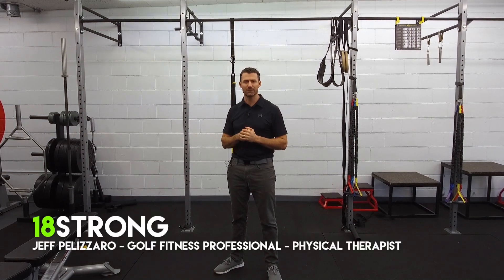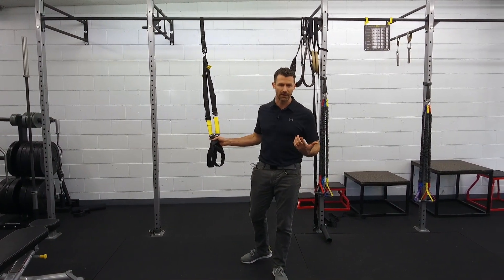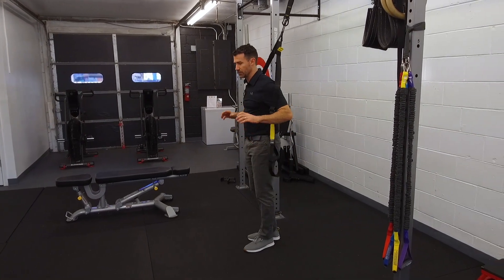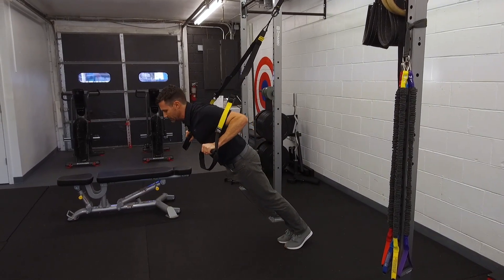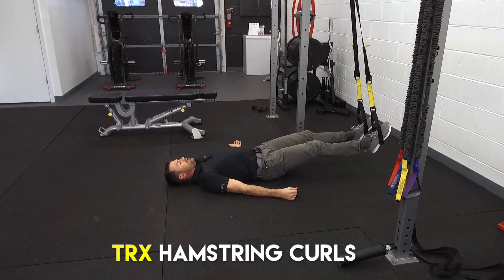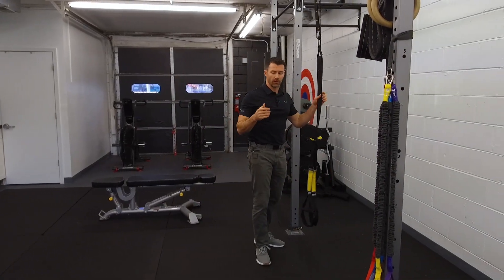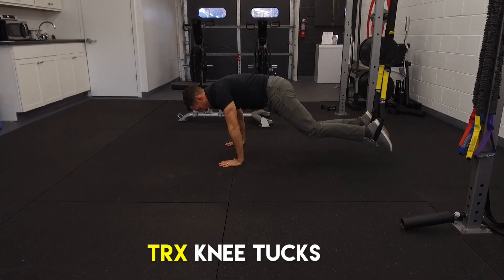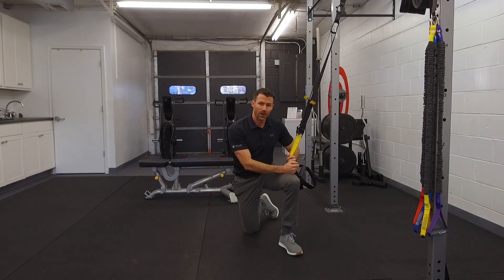TRX for Golfers: A Full Body Workout You can Do ANYWHERE! [Explained]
Are you a golfer looking for a workout that you can do anywhere?  This video shows a TRX workout for golfers that hits all the major body parts and movements that are most important in a training program!

Jeff shows you several options for each of the big 5 movements using nothing but the TRX suspension trainer.

The Big 5 are
1) Push
2) Pull
3) Hinge or Lower Body Pull
4) Squat /Lunge
5) Rotation / Core / Change of Plane